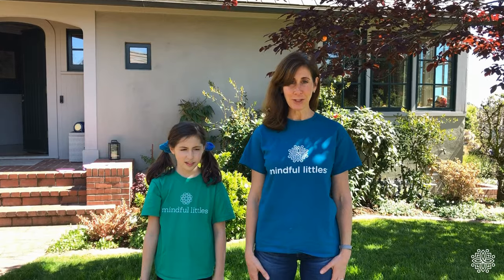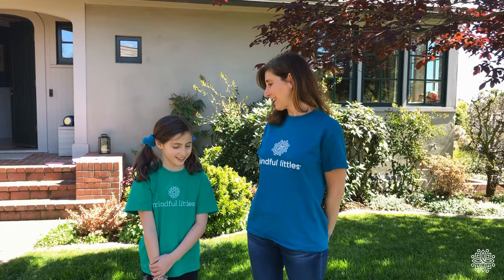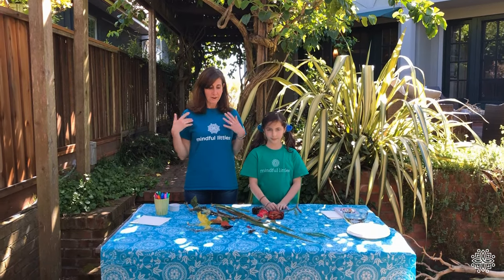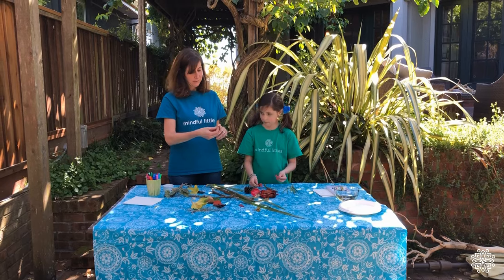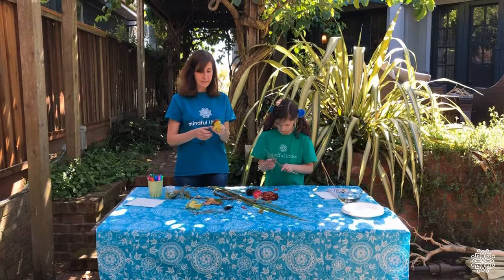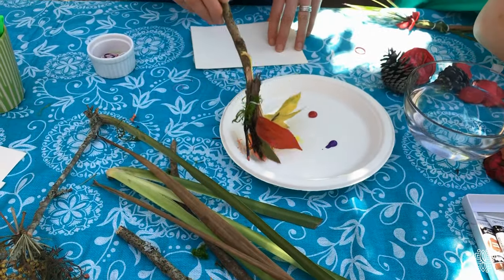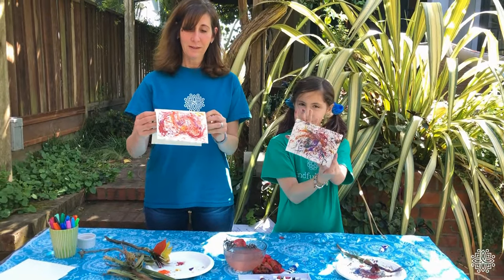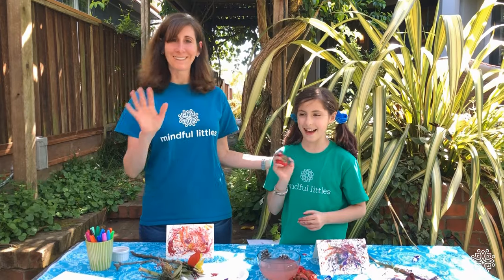Nature Paintbrushes with Lisa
Join Lisa & Lilah in a natural art and kindness project. Gather natural materials to make a nature paintbrush, and use it to make cards for people you love!